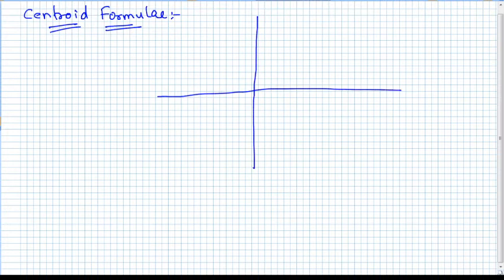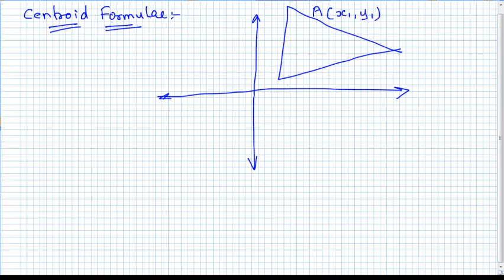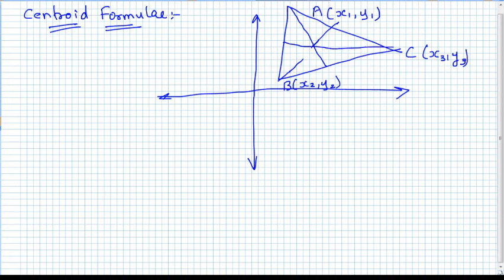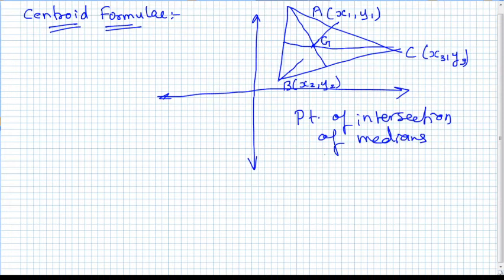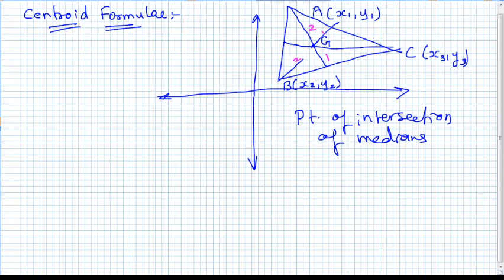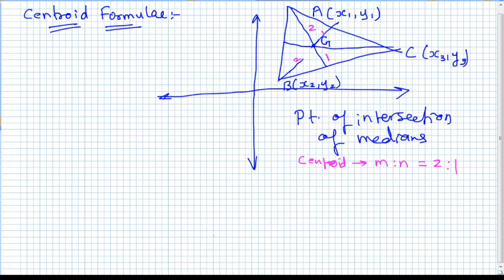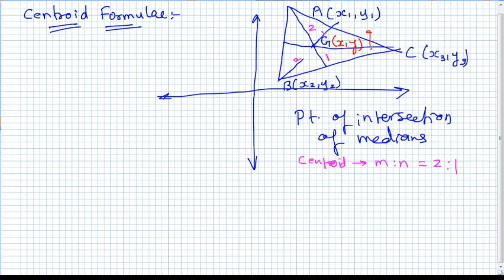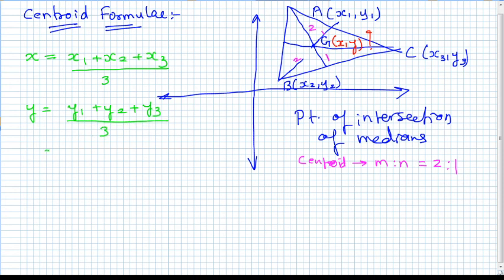Centroid formula practice set 5.2 geometry 10th standard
Centroid formula
Please refer the playlist link below for all problems of practice set 5.2 geometry 10th co-ordinate geometry:

Just copy and paste the link in the browser address bar at top.
The youtube playlist will open and then click on play all.
You can select the videos you want to see after that.

co-ordinate geometry 10th standard
maharashtra board